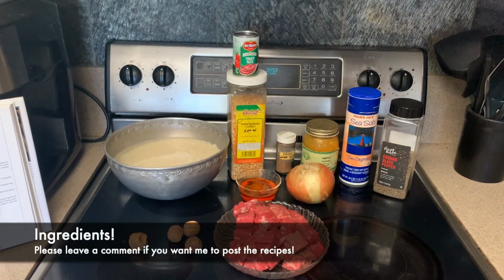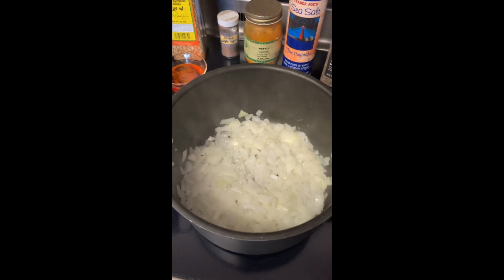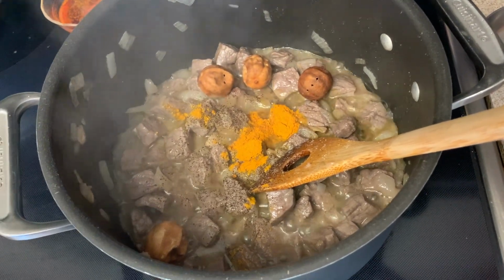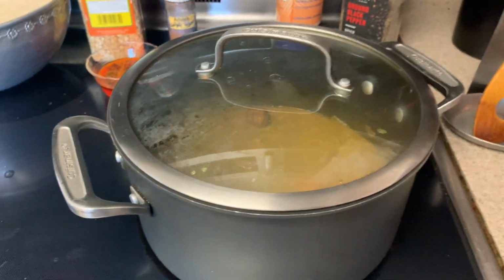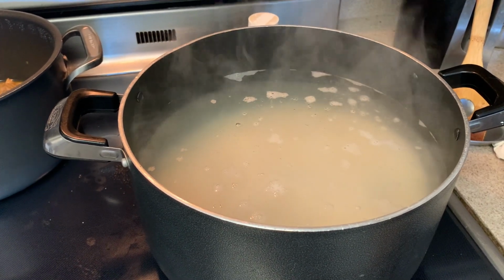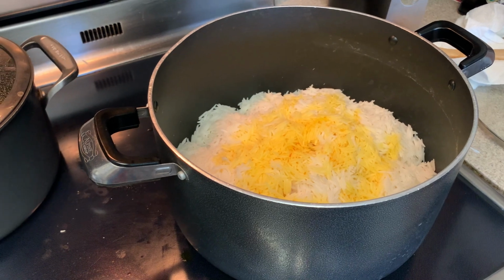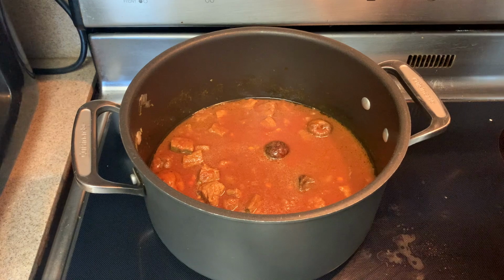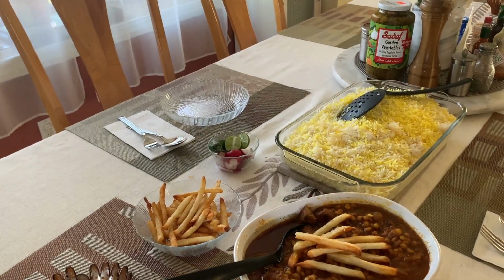Khoresh Gheymeh-One of our Favorites!!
This is a family favorite! Khoresh Gheymeh- It it a beef stew, with split peas, tomato base with turmeric and advieh, dried limes served over saffron rice.  Please let me know if you want me to start posting the recipes as well!